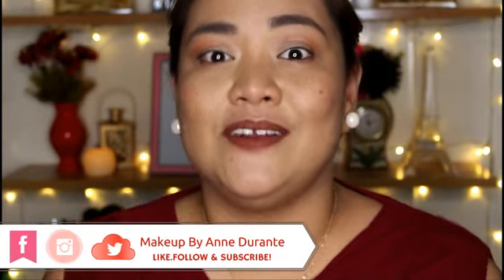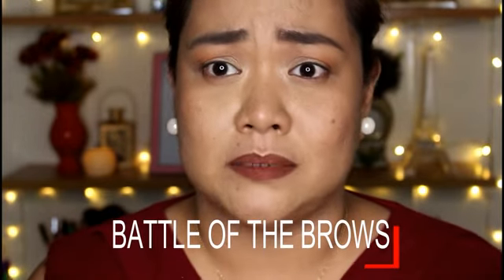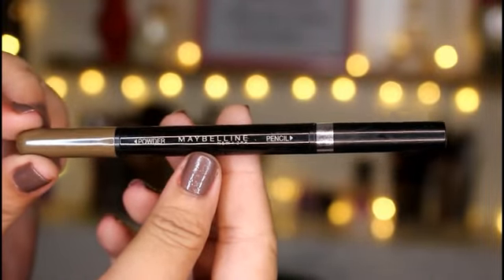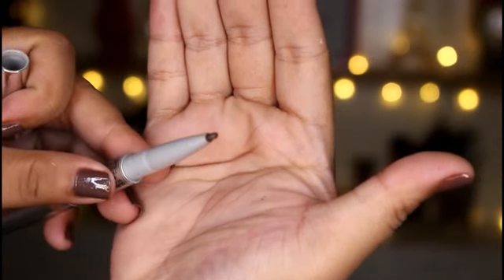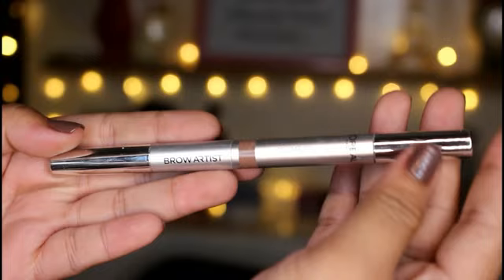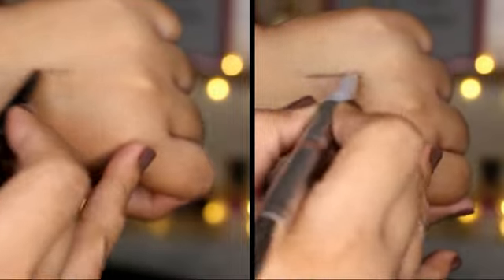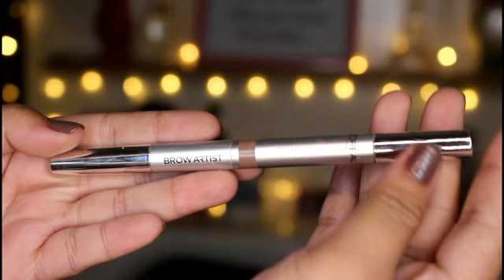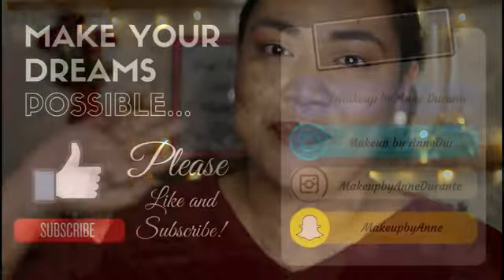Maybelline Fashion Brow Duo VS L'Oreal Designer Pro Brow Artist.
Comparison Review between Maybelline Fashion Brow Duo and L'Oreal Designer Pro Brow Artist.

Hello guys, welcome to the new segment here on my channel called "battle of" for the month, i will be doing battle of the brows (brow products) that I have in my collection and share with you guys which one is worth your money..I hope that you'll enjoy it..Thanks for watching! Til my next video..

By the way, both of these products can be bought at your local L'Oreal and Maybelline counters..

xoxo,
Anne

- The products that i used here are bought with my own money

- My review is based on my own experience on using these
products. It may or may not have the same effect on you.

Video Editor Used:
Filmora